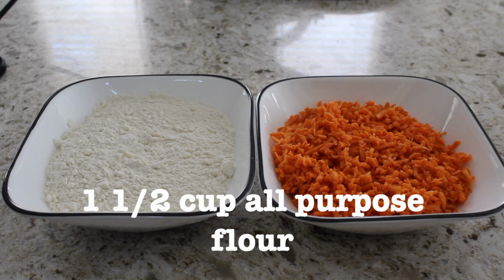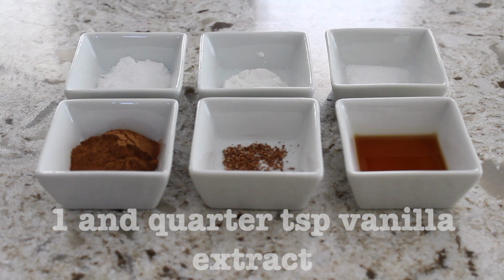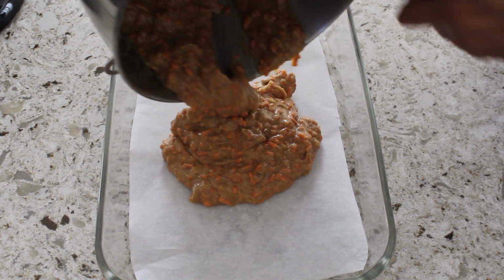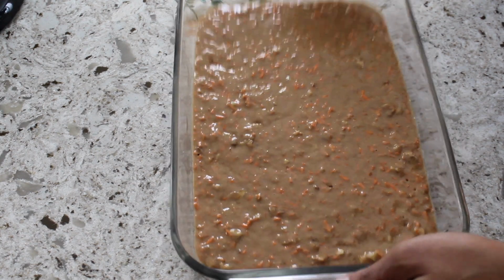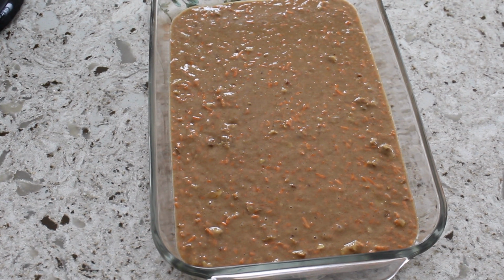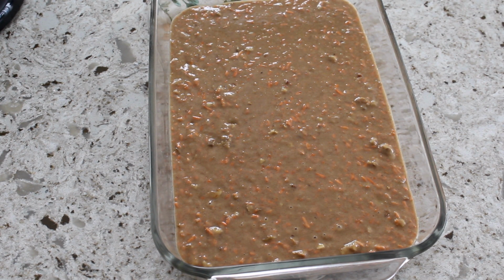Carrot Cake I Cake Recipe I Easy Cake Recipe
Ingredients:
* 1 1/2 all-purpose flour
* 1 1/2 cups carrots chopped
* 1/2 cup granulated sugar
* 1/2 cup light brown sugar
* 2 eggs
* 1/2 cup applesauce
* 3 quarter cups of oil
* 3 quarter cups of Toasted walnuts￼ ( chopped in small pieces)
* 1 tsp baking soda
* Half tsp baking powder
* 1/2 tsp salt
* 1 tsp cinnamon powder
* Quarter tsp Nutmeg￼
* ￼￼￼￼1 and quarter tsp vanilla extract

Steps:
1. Preheat the oven to 350 F
2. Grease pan and add parchment paper
3. In a large bowl, mix all dry ingredients except the sugar.
4. In a mixer add all the other ingredients and mix at low speed.
5. Slowly add in the flour and mix at low speed, until almost mixed.
6. Next, using a spatula mix everything together.
7. Fold in the walnuts.
8. Add the mixture in the pan.
9. Lightly tap the pan to remove the bubbles from the mixture.
10. Cook in the oven for 30-35 minutes.
    * Time may vary depending on the size of the pan.